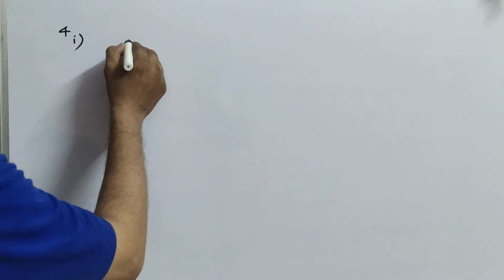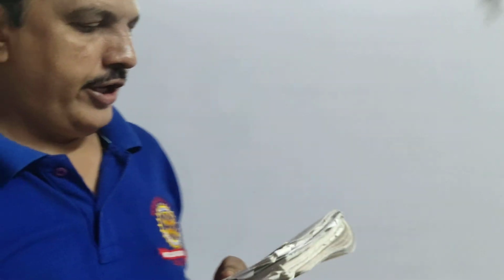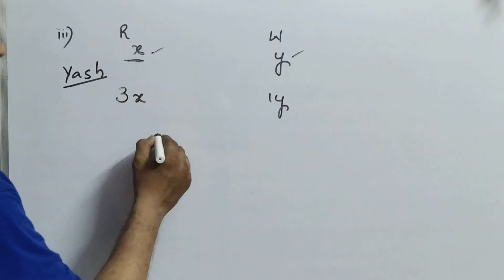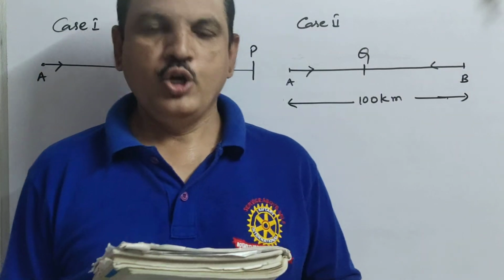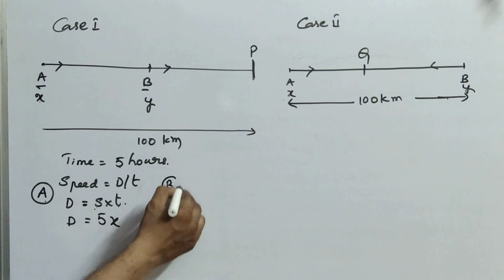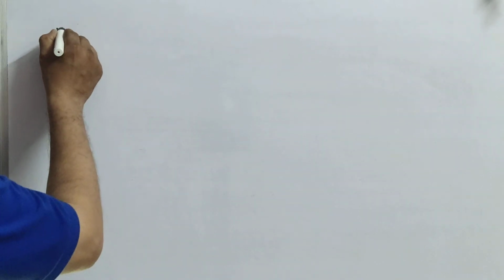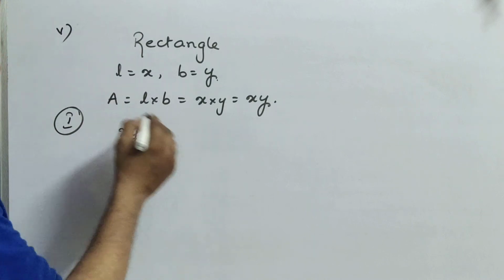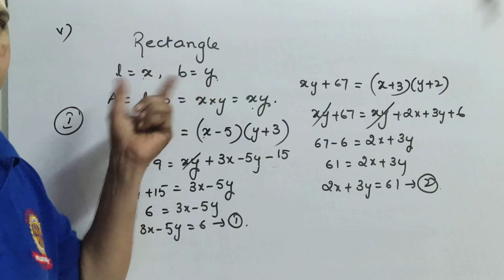15.09.21@grade 10ex 3.5